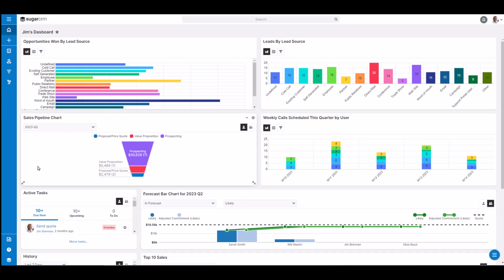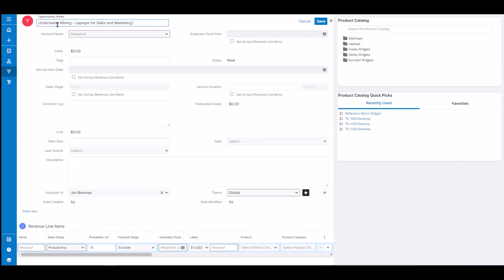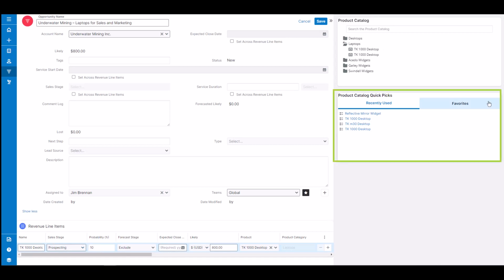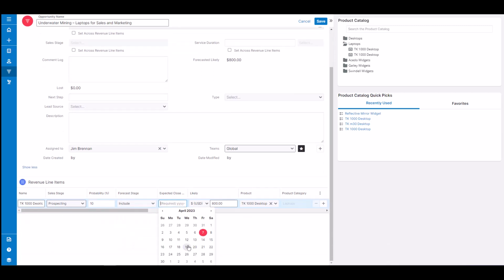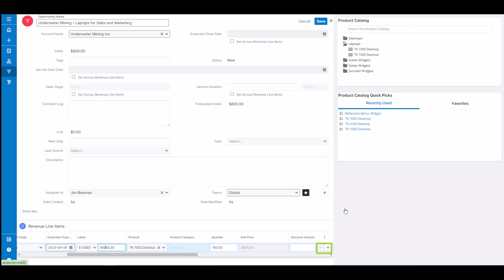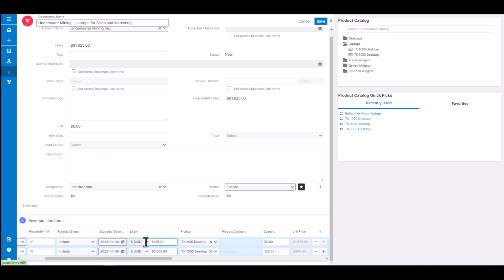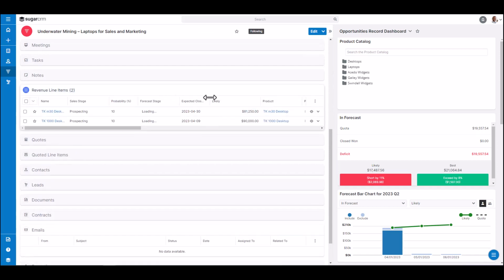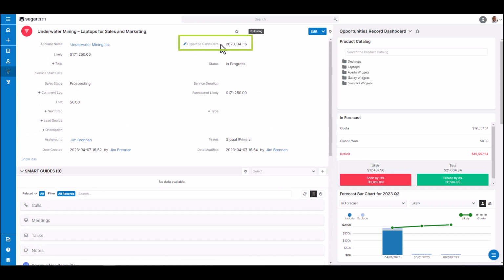How to Create Opportunities with Revenue Line Items in SugarCRM v13.0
Learn how to create a new Opportunity in SugarCRM v13.0 and add Revenue Line Items to capture forecastable revenue with precision. This tutorial walks you through the steps inside Sugar Sell, ensuring your sales pipeline reflects accurate value at every stage.

Perfect for sales teams, account executives, and CRM admins, this video helps you understand how to:
- Structure opportunities by individual product/service lines
- Improve forecasting accuracy and deal tracking
- Align CRM workflows with real-world revenue potential

With Revenue Line Items, SugarCRM empowers businesses to gain granular visibility into deals, automate data updates, and drive smarter pipeline decisions.